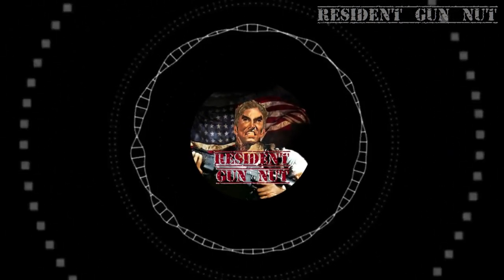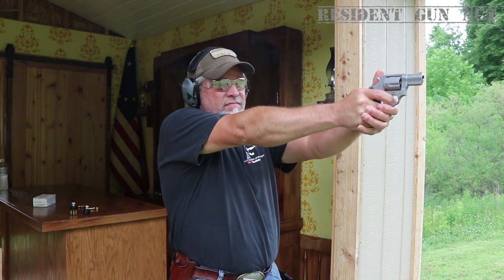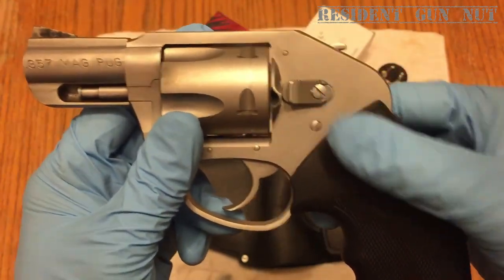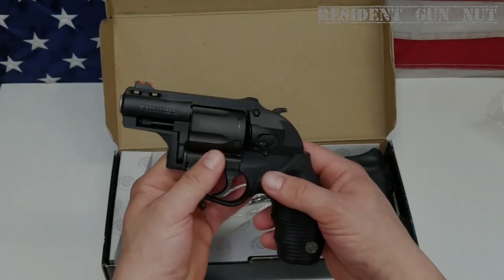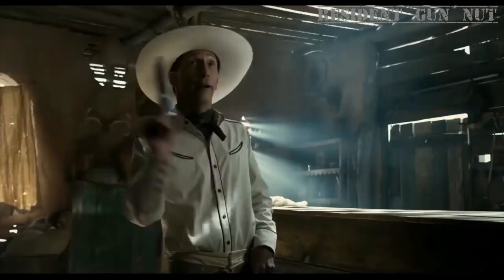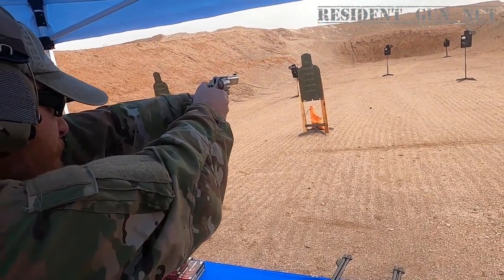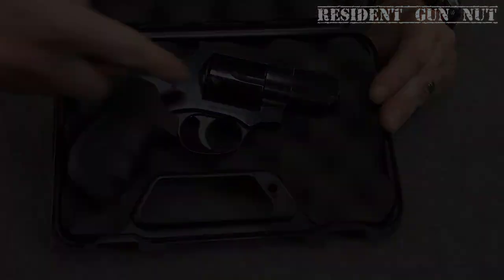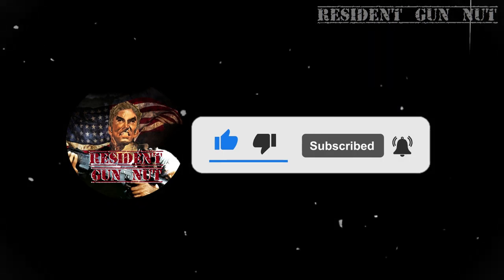Best Budget Revolvers To Buy in 2023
Are you in need of a revolver that won't leave your wallet empty but still packs a punch? You've come to the right place! I've done the dirty work of scouring the internet for the best budget-friendly revolvers in 2023.

I’ve narrowed down my list to models that are perfect for home defense and personal protection. And since I’m all about versatility, I’ve only chosen revolvers chambered in .357 Magnum - because they will also chamber and  shoot .38 Special and .38 Special plus P which makes them a Jack of all Trades type of deal.